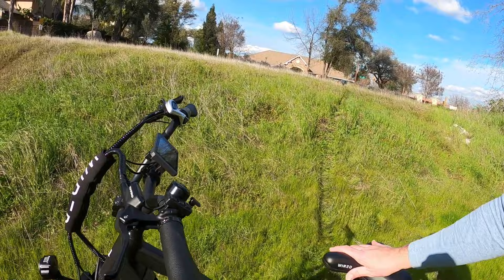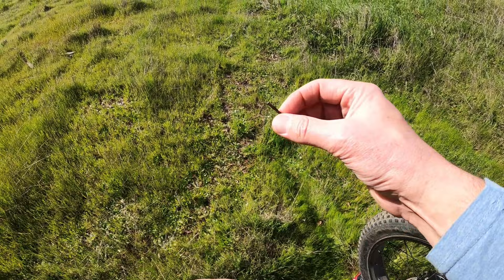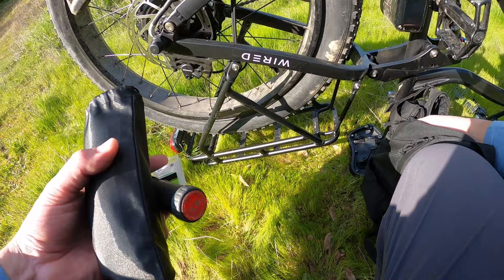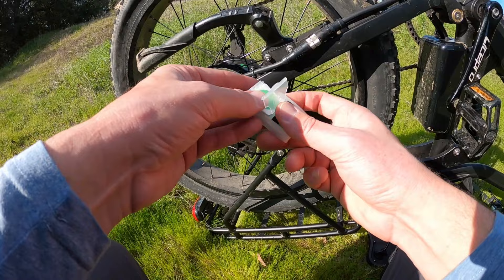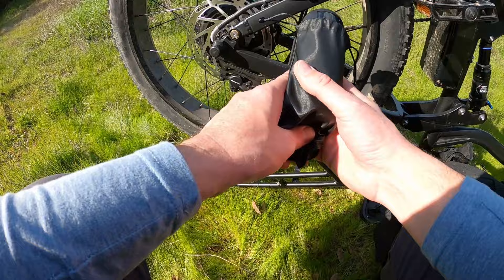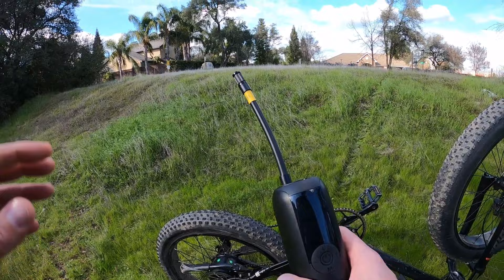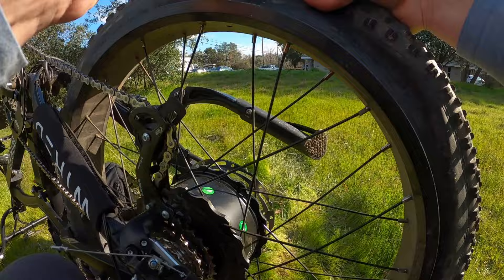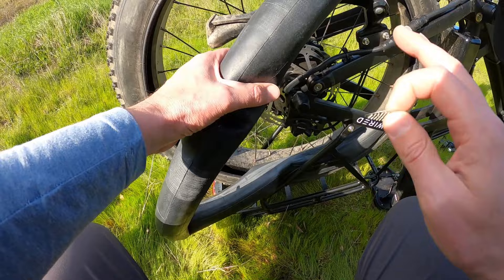How To Patch A Flat Bike Tube Without Removing The Wheel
Here are the items I recommend that you always keep with you when riding a bike, in case of a flat tire as well as the link to purchase the 2024 Wired Freedom Ebike!

Woodwind Air Pump on Amazon

Slime Tire Patches on Amazon

Crankbrothers Air Pump on Amazon

Mongoose 26 x 4 Fat Tire Tube on Amazon